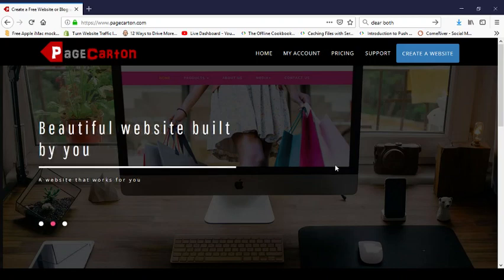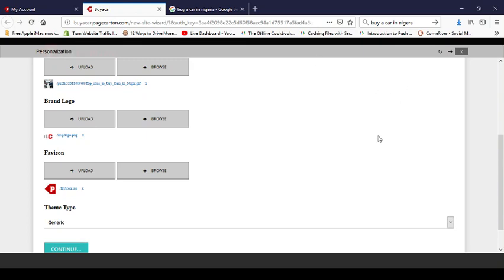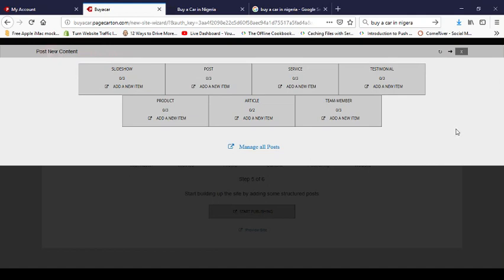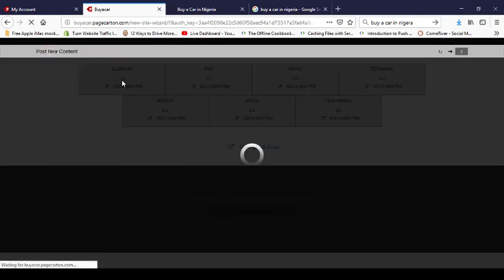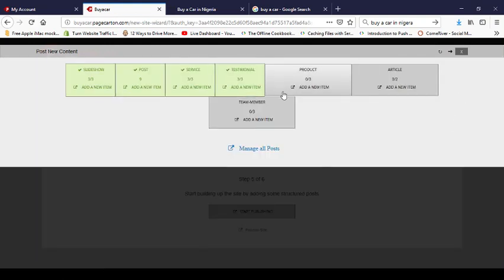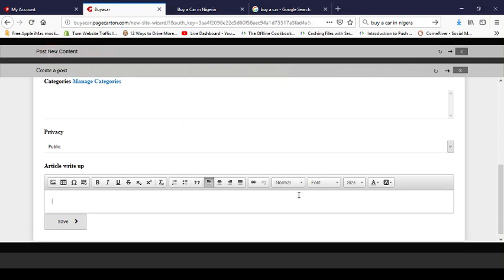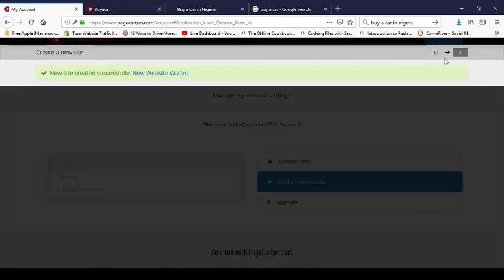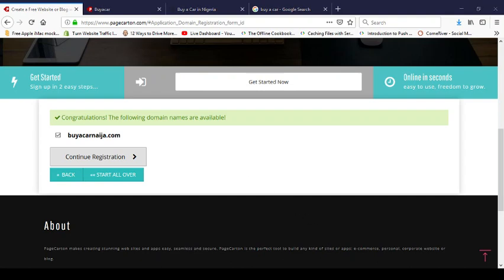How to create a website on PageCarton.com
Here is another PageCarton Tutorial on how to use PageCarton to make awesome websites and apps.